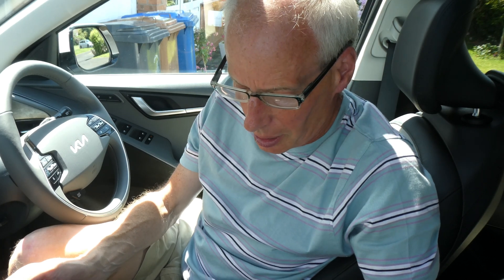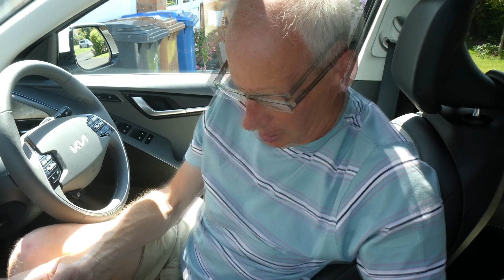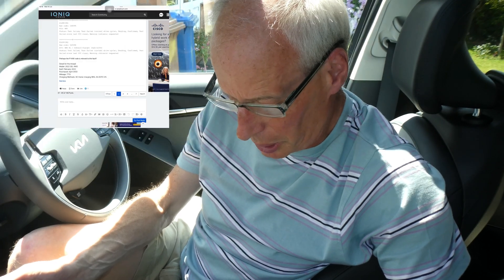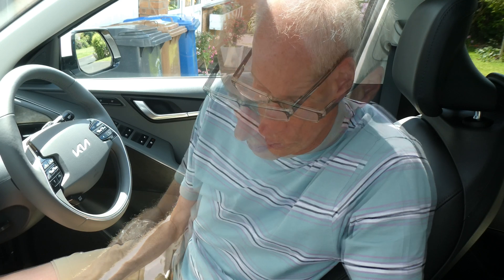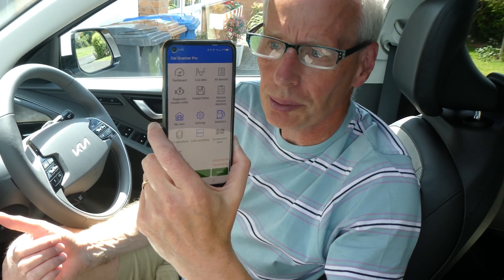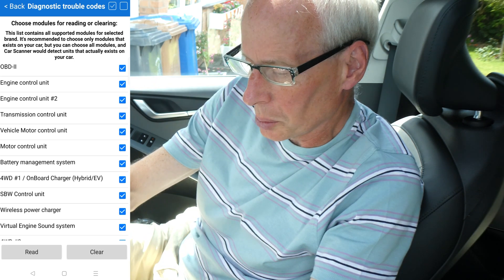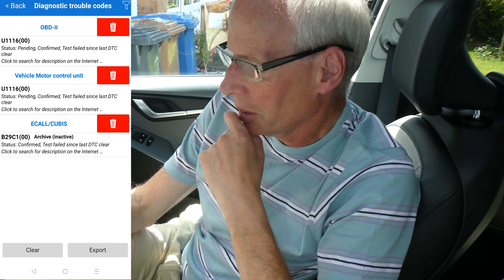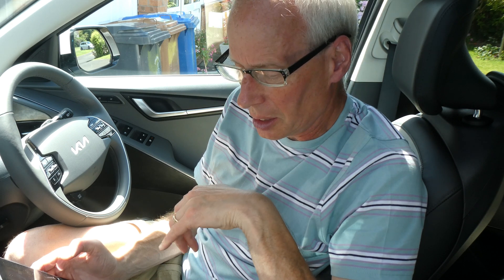More Kia/Hyundai/Genesis ICCU recall news and how to self diagnose the fault.⚠️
More Hyundai ICCU recall news and how to self diagnose the fault.

As of 20th July 2023 this recall is not currently being carried out in the UK
Chapters
00:00 Titles
00:09 Introduction
00:20 Ioniq Forums ICCU research
00:28 Hyundai Launch ICCU service campaign in US for Ioniq 5 & 6
00:51 It’s good news
01:37 Some of the possible reasons for ICCU failure
02:16 How to use Scanner & OBD to self diagnose if ICCU requires replacement
02:39 DTC P1A9096
03:23 Connect to OBD Adapter
03:35 Press Diagnostic Trouble Codes
04:28 Viewing the DTC Output
04:57 I’ve already had an ICCU replacment,will it fail again?
05:09 Endscreen

This is using the full paid PRO version of Car Scanner & a 2020 Konwei OBD adapter
(this is no longer available) Check info for which
adapter to buy.

Here is the link that I bought from Amazon.co.uk Veepeak Mini Bluetooth OBD II Code Reader EOBD Scanner Adapter Automotive Engine Diagnostic Scan Tool for Android and Windows The Pairing code is 1234. I scanned the user guide

Links

Reading through all of these failure threads it’s not clear if there is a single possible cause.